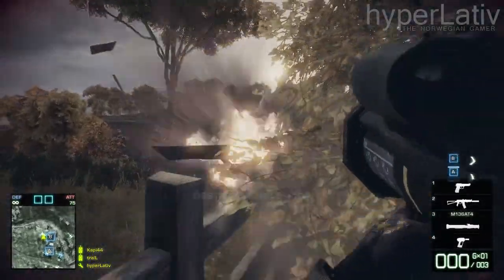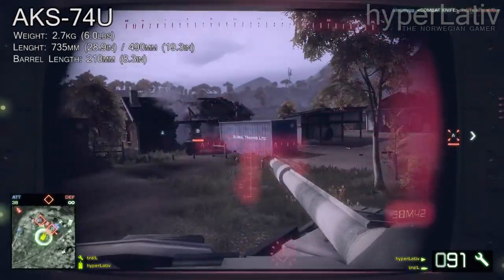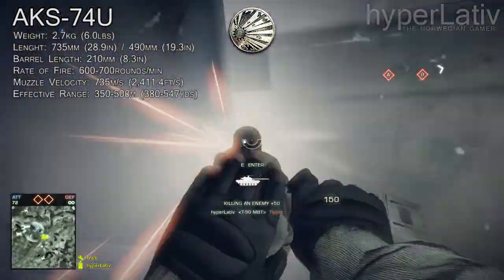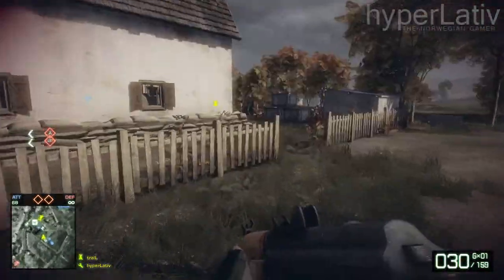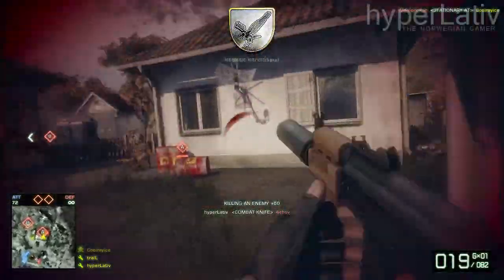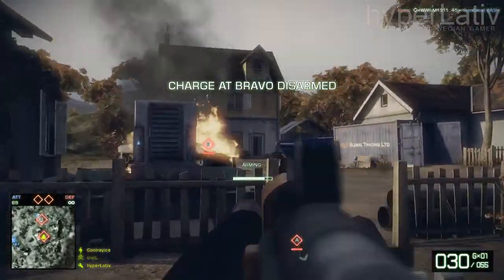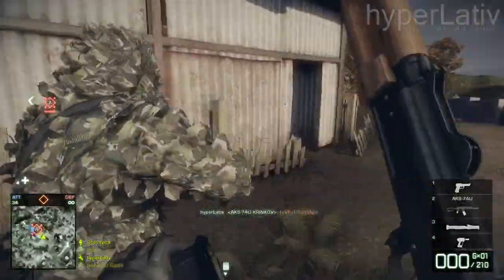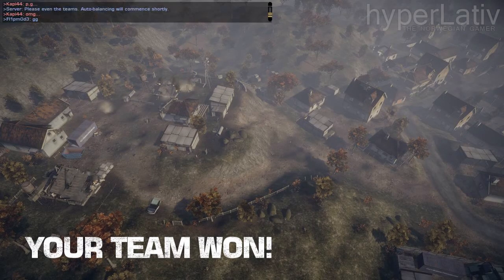Weapons In Real Life: AKS-74U (Battlefield: Bad Company 2)